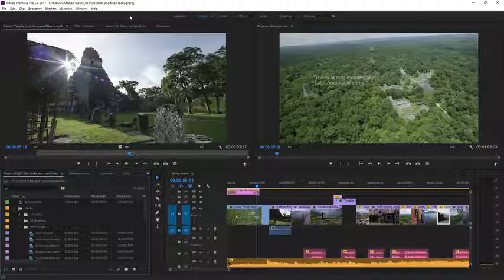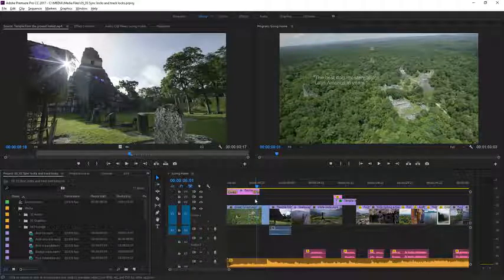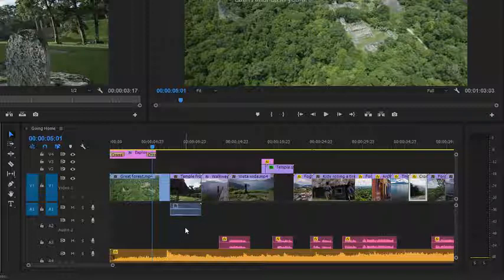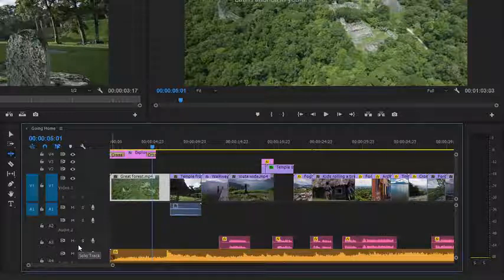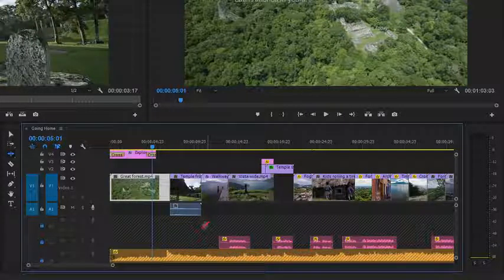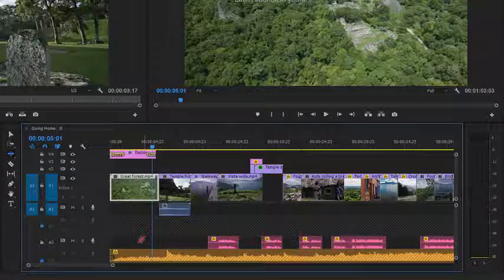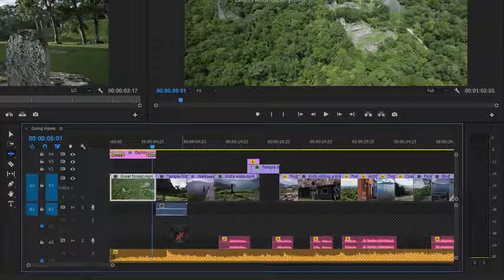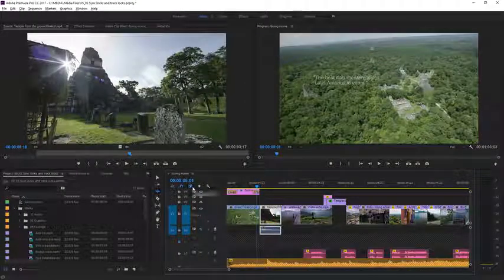What is Sync locks and try locks in Adobe Premiere 5.3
Use Sync Locks and Track Locks
When you insert clips, or ripple trim clips in a sequence, the timing of playback for clips later in the sequence is also changed. There are two ways to ensure clips on other tracks stay in sync, or are not affected by this timing change: Sync Locks and Track Locks.
What you learned: Make sure clips remain in sync
To lock tracks, click the padlock icon on the track. No changes can be made to tracks that are locked.
To enable and disable the Sync Lock for a track, click Toggle Sync Lock. When the Sync Lock is on, clips on the track will stay in sync with clips on a track that you’re ripple trimming or inserting.
The audio and video parts of a linked clip remain together automatically, so they’ll stay in sync when you make adjustments. You can disable or enable Linked Selection in the Timeline panel by clicking the Linked Selection button at the top left of the Timeline panel.